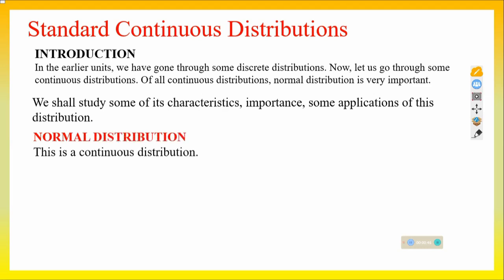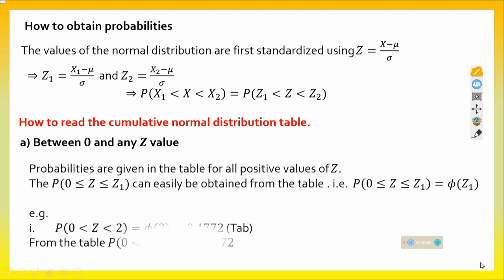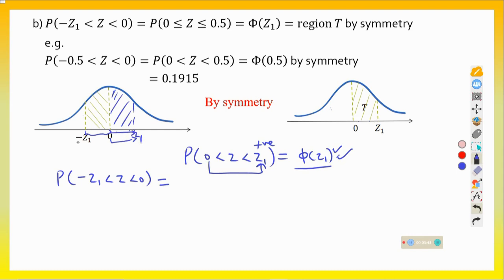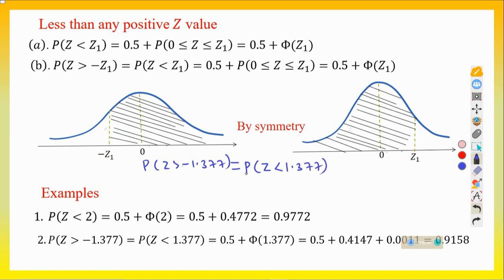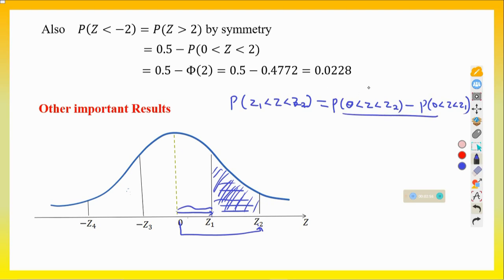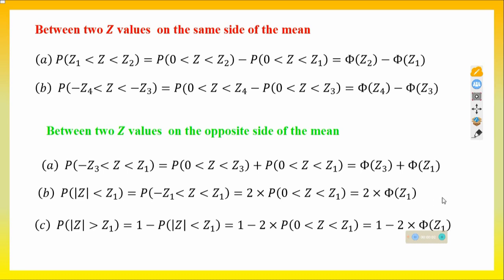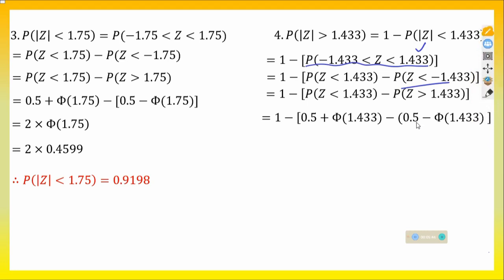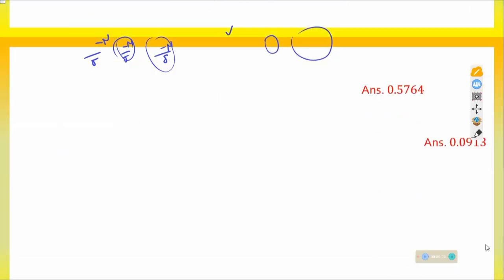Lecture 13: Normal Distribution | PDF, Mean, Variance, Standard Normal, & Probability Examples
In this statistics lecture from TV Mathshub, we cover the Normal Distribution (also known as Gaussian distribution) – one of the most important continuous probability distributions.

We explain:
• Definition and Probability Density Function (PDF) of normal distribution
• Parameters: Mean (mu) and Standard Deviation (sigma)
• Standard Normal Distribution (Z-distribution) with mean 0 and variance 1
• Characteristics and properties of the normal curve (bell-shaped, symmetric, etc.)
• How to standardize any normal variable to Z-score
• Reading the Standard Normal Table (Z-table) step-by-step
• Calculating probabilities: P(Z less than a), P(Z greater than a), P(a less than Z less than b), and cases with negative values using symmetry

Perfect for university students, statistics beginners, and exam preparation.

Timestamps are below 👇
0:00 Introduction to Standard Continuous Distributions
0:43 Definition of Normal Distribution & PDF
2:03 Parameters: Mean (μ) and Variance (σ²)
3:05 Standard Normal Distribution (Z = (X - μ)/σ)
7:40 The Normal Curve and Its Characteristics
10:22 Area Under the Normal Curve & Probabilities
12:00 How to Standardize to Z-Scores
13:31 How to Read the Standard Normal (Z) Table
18:27 Examples: Probability from 0 to Z
25:29 Handling Negative Z Values Using Symmetry
30:19 P(Z less than z1) and P(Z greater than z1)
36:17 Examples of Probability Calculations
46:17 P(Z greater than 0.85) and P(Z less than 0.25)
50:42 Probability Between Two Z Values (Same Side)
59:11 Probability Between Two Z Values (Opposite Sides)
1:01:15 Probability of Magnitude |Z| less than z1 and |Z| greater than z1
1:05:16 Solved Example 1: P(1.5 less than Z less than 1.88)
1:07:40 Solved Example 2: P(-1.4 less than Z less than 0.6)
1:12:32 Solved Example 3: Magnitude of Z
1:21:33 Real-Life Example: Heights of Students (Mean & SD)
1:31:10 Practice Questions & Conclusion

Try the exercises at the end and drop your answers in the comments!

- Previous: Discrete Probability Distributions
- Next lecture coming soon